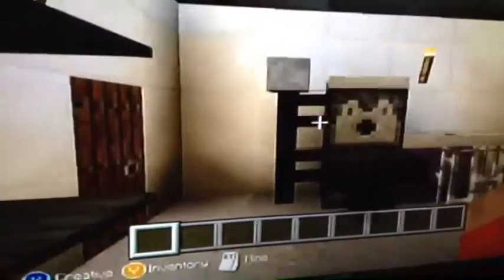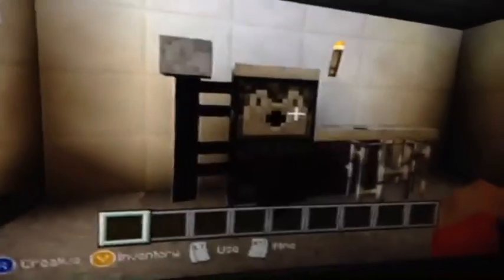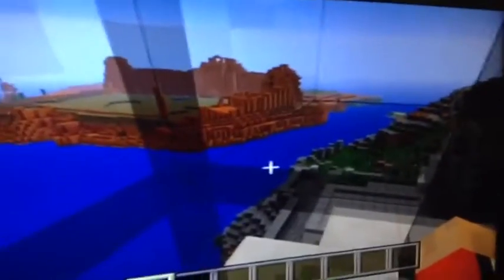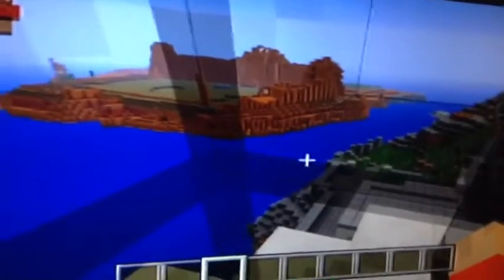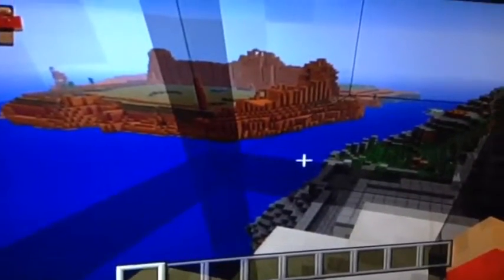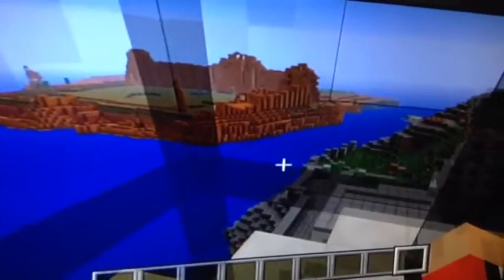Minecraft Xbox - Lighthouse Tour [3]